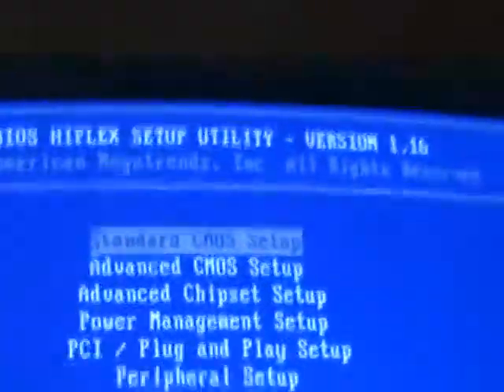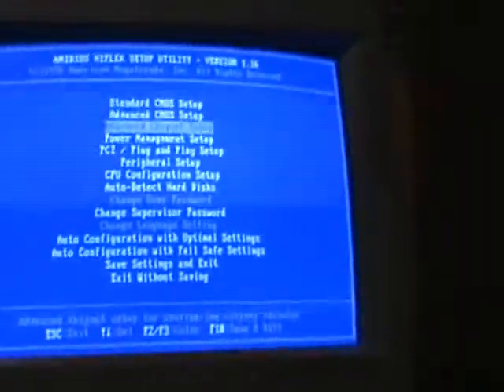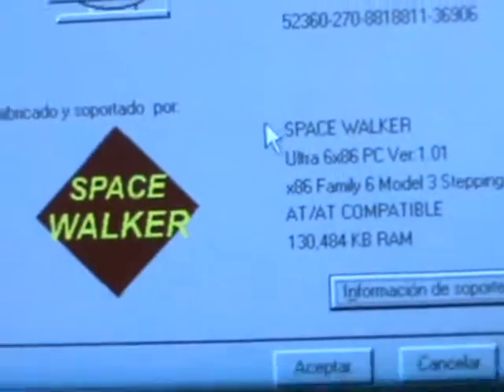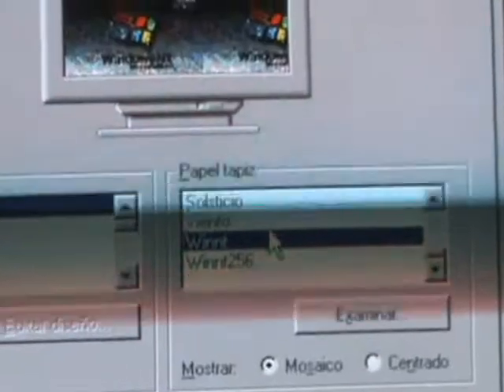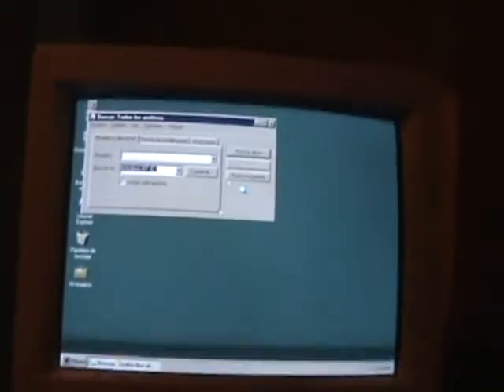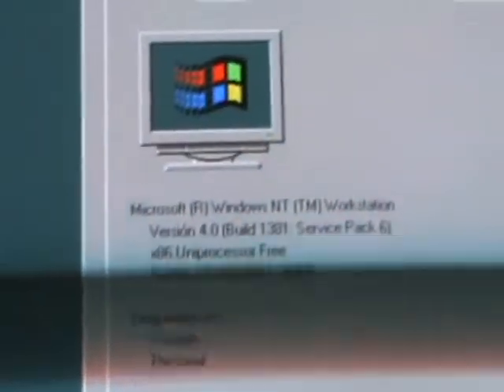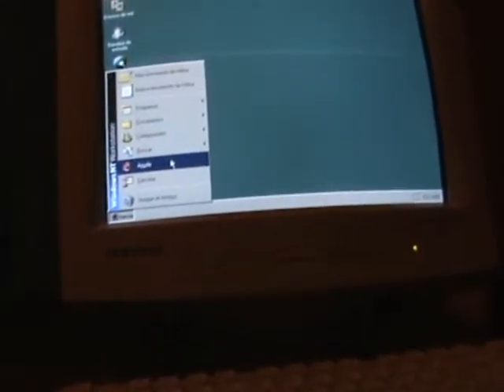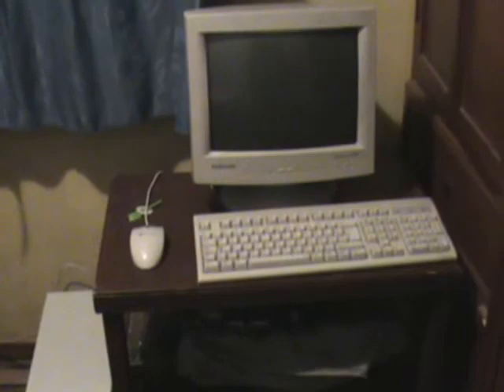A 1996 Space Walker Corporation Computer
There is the all components of this PC